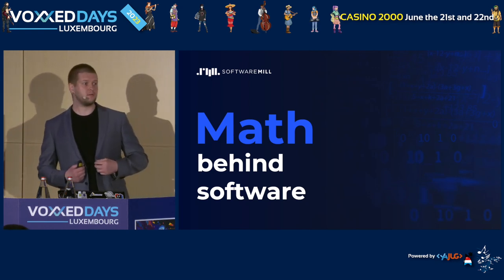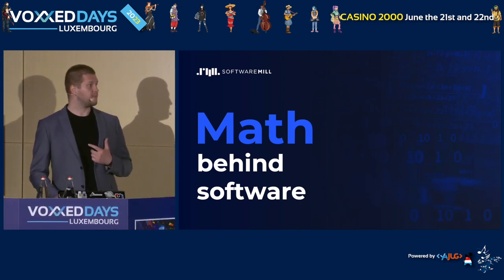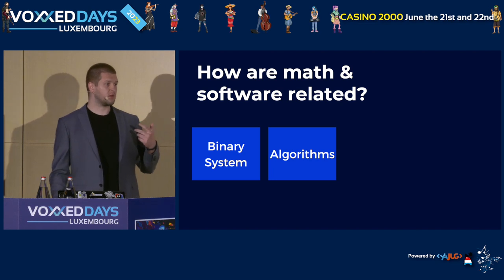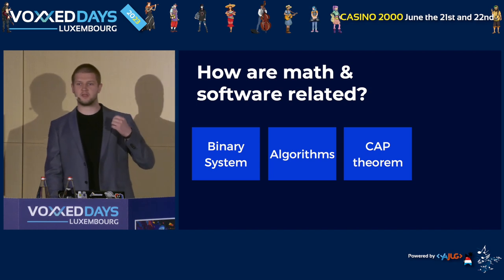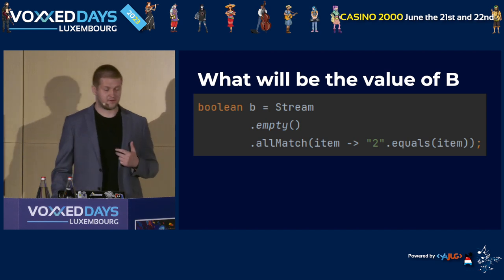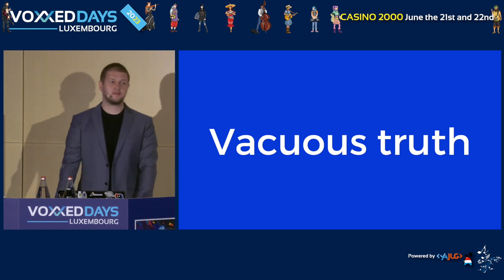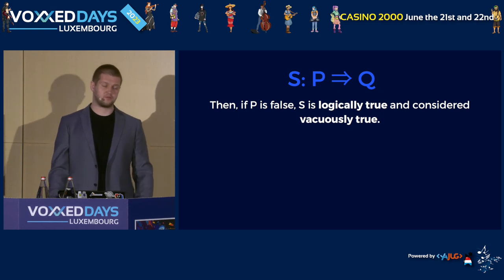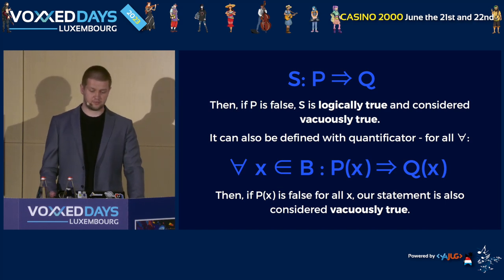Math Behind Software (Bartek ŻYLIŃSKI)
Room: Linux
Type: Quickie

Be aware: it's mostly theoretical math here!

But math is an essential part of our everyday work as software engineers, so it's worth having a closer look at what the math behind software is.

This presentation is focused on the concept of vacuous truth and how it can impact our work.

The talk opens with an intro on how and where math intersects with software development and moves on to defining vacuous truth exactly and a brief explanation of why calling .allMatch on empty Stream will always return true.